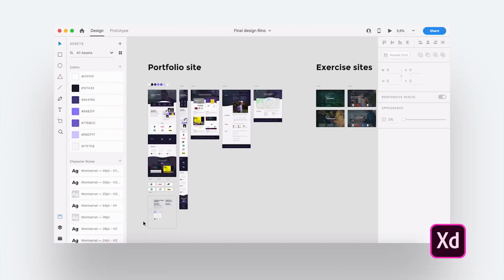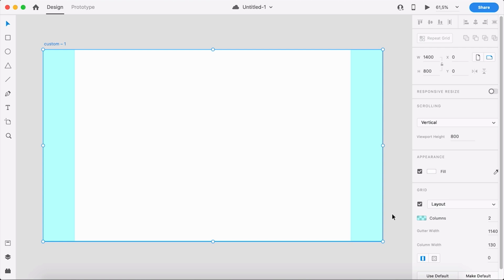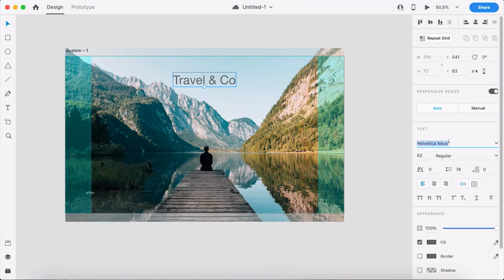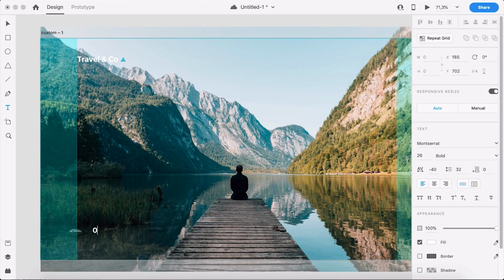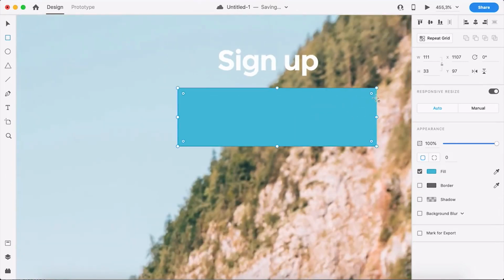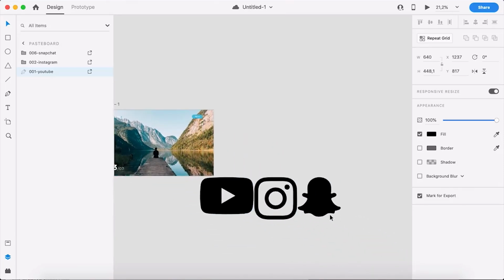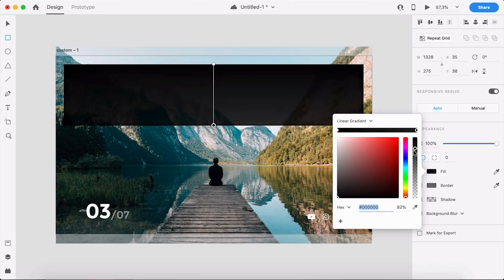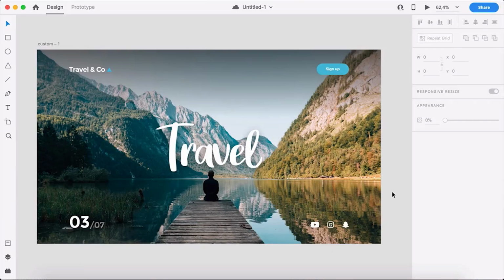Adobe Xd Web Design - How to design a simple website in Adobe Xd for beginners (2020)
In this tutorial, I will show you how to design a simple website in Adobe Xd (2020). I will teach you all you need to know about Adobe Xd web design basics and how to design a simple website in Adobe Xd as a beginner. I will take you through simple steps and teach you how to create a simple header image of a website using Adobe Xd. In this video, I will not only teach beginners how to design a simple website in Adobe Xd, but also, I will share where you can get free icons and images to use for designing websites.